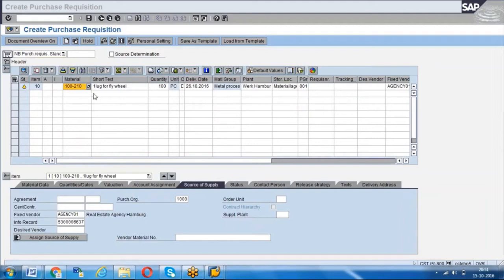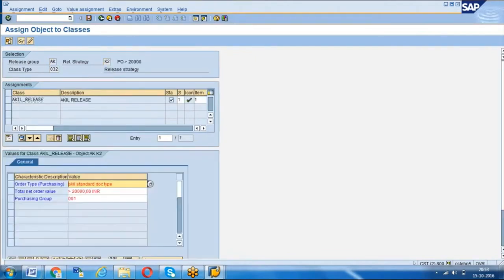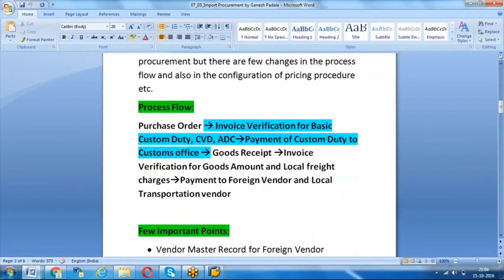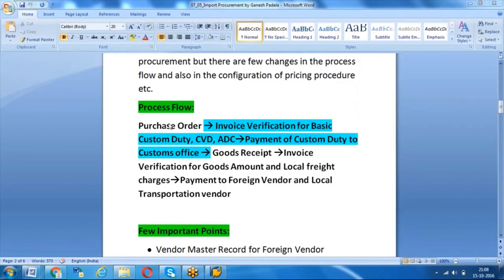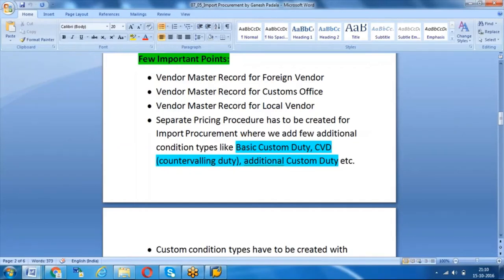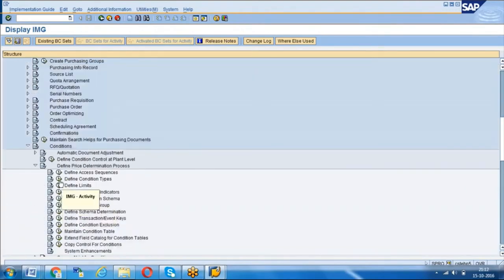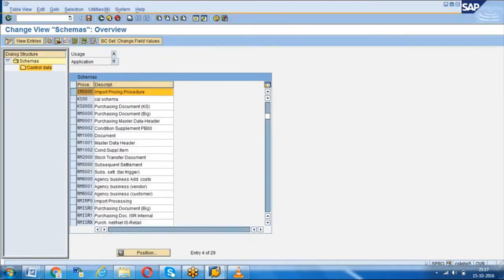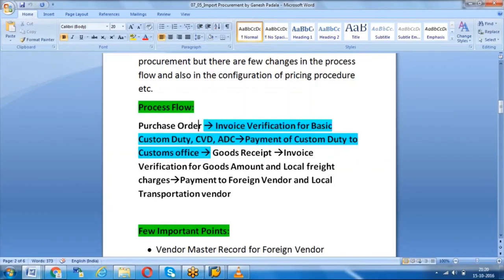SAP MM Free LIVE Doubts Session on Purchasing Approval - Purchasing clarificaitons